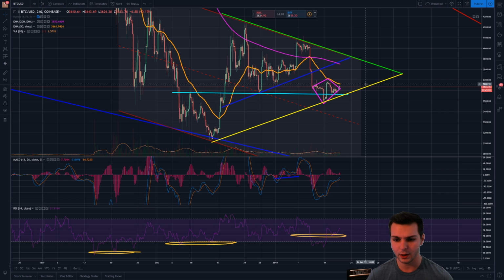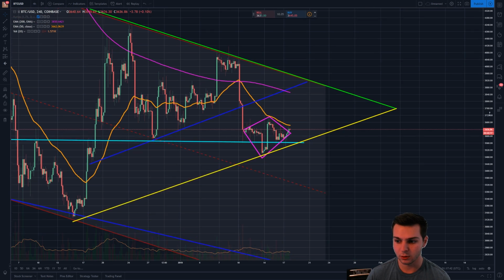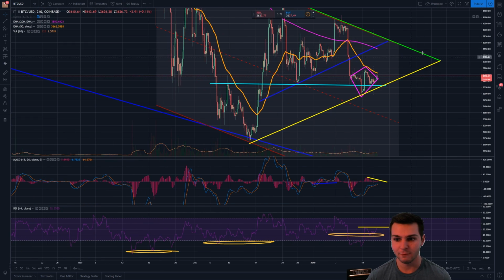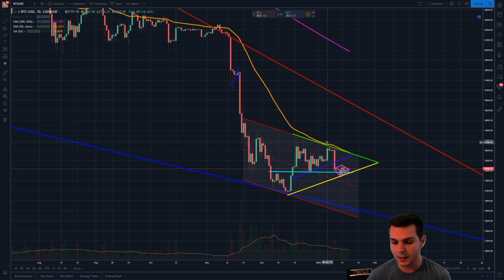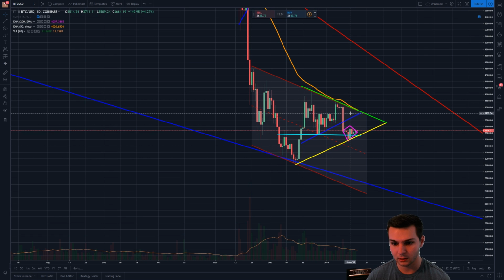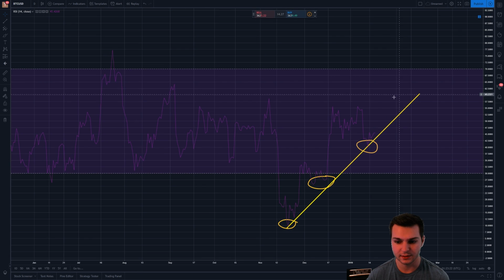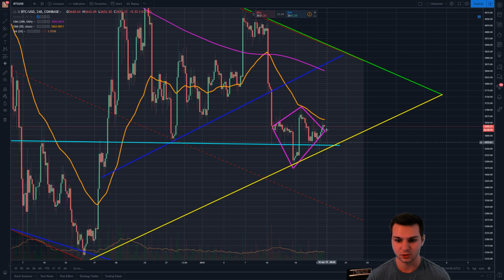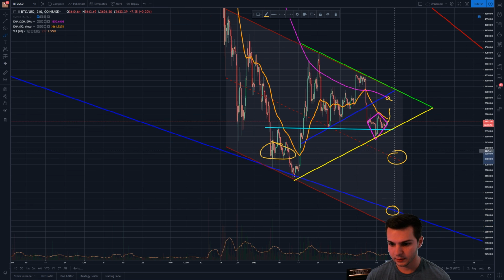BITCOIN: Bullish VS Bearish?! Who Even Wins... (BTC Technical Analysis)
Is Bitcoin bullish or bearish? With such a conflicted and rough candle chart it is hard to decide. I give my personal opinion on what's happening with Bitcoin and where I believe it could be going.